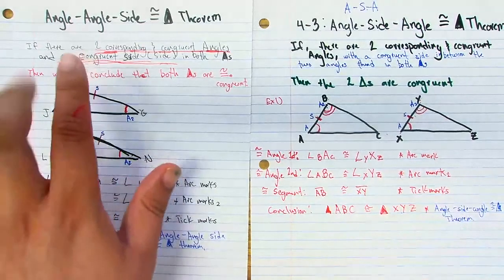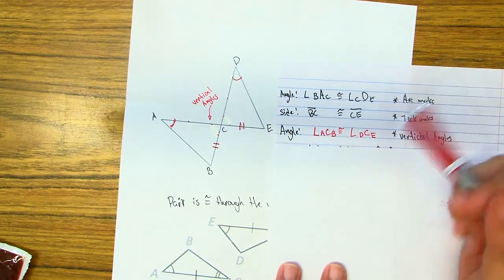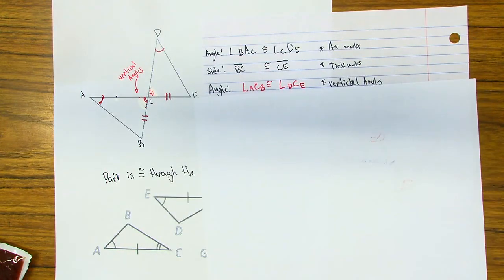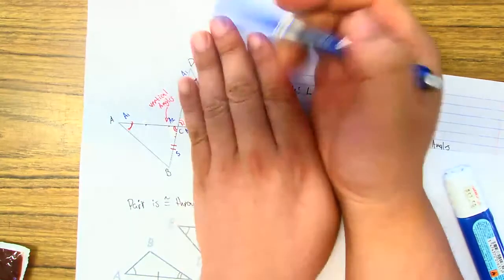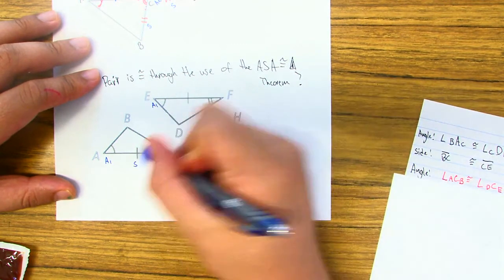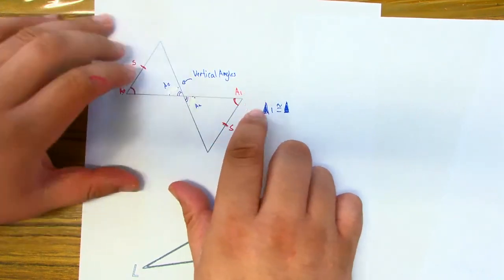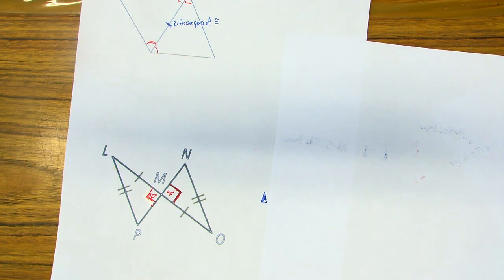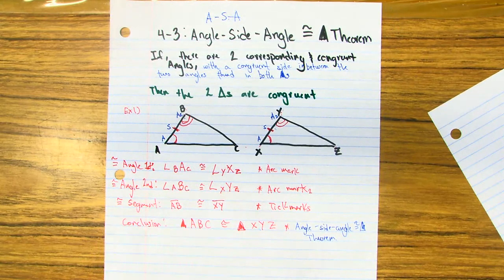4-3 Angle-Angle-Side and Angle-Side-Angle pt.1